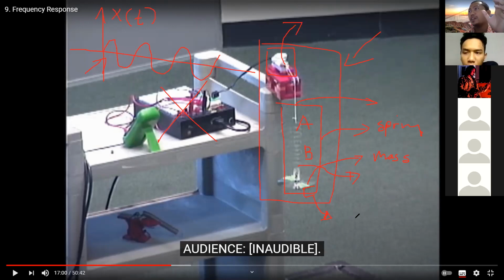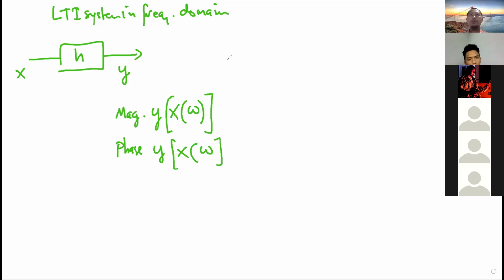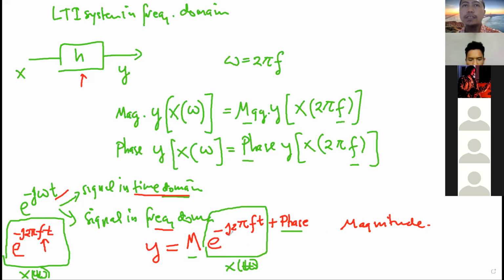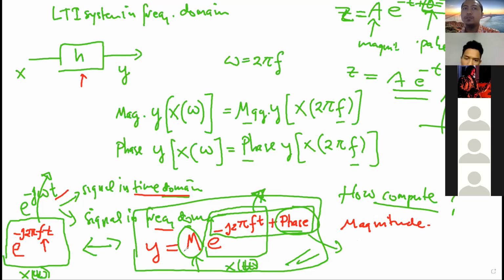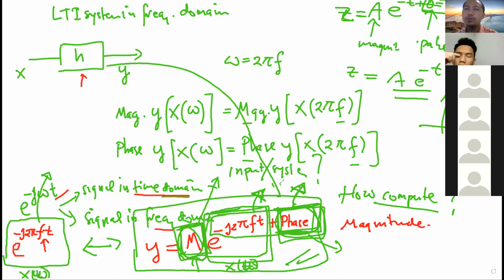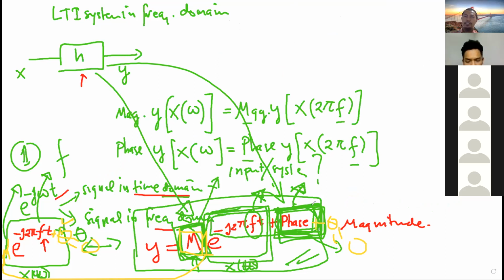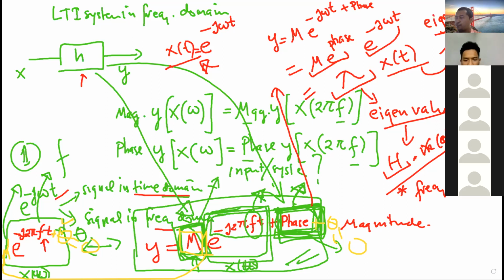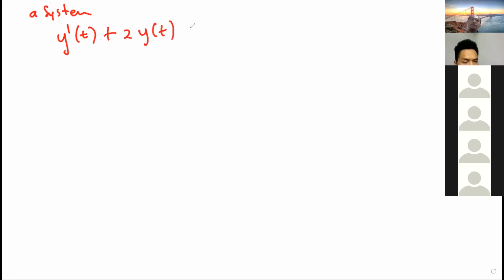Concept of Frequency Response in LTI System [Discussion]